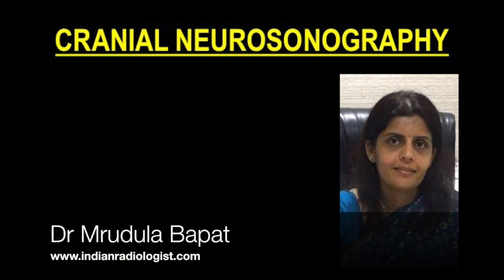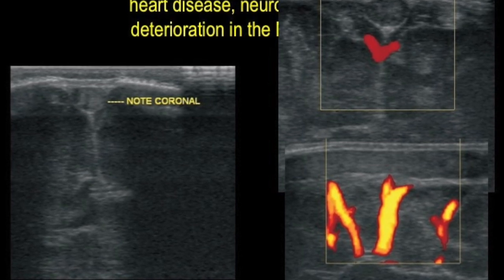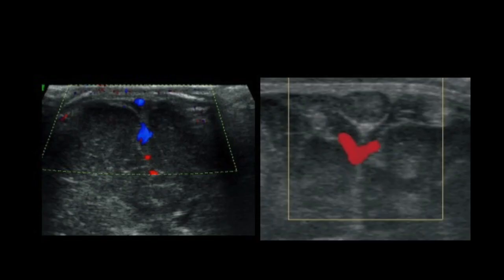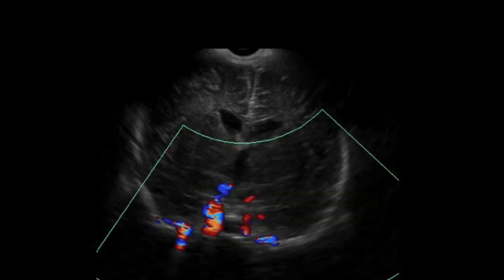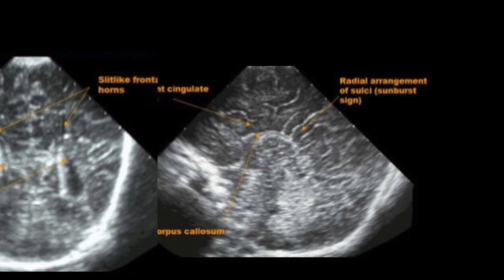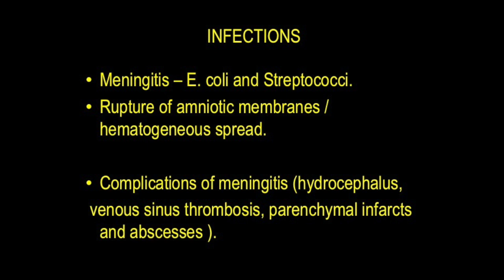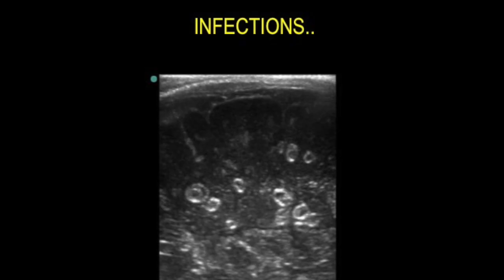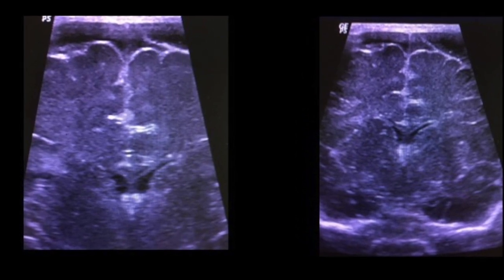TMT: Neurosono Part III by Dr Mrudula Bapat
The third and final part of the Neurosonography evaluation by Dr Mrudula Bapat. This video features other conditions, besides neonatal hemorrhage and HIE that can be detected and followed up on neurosonography